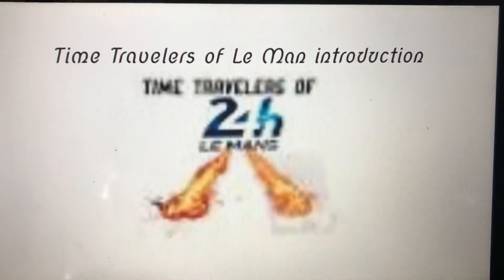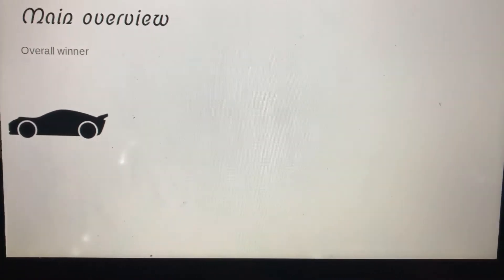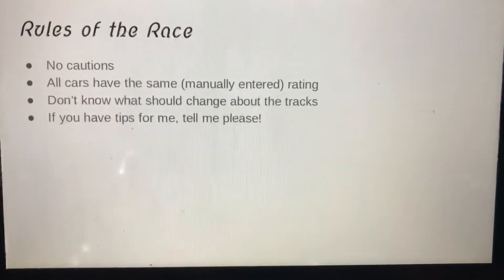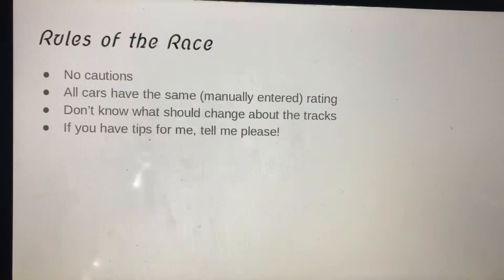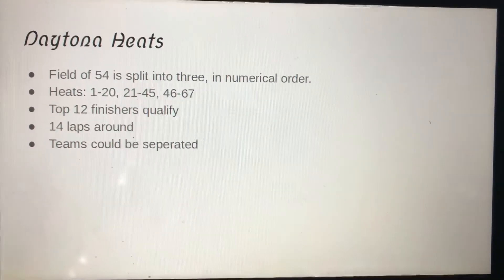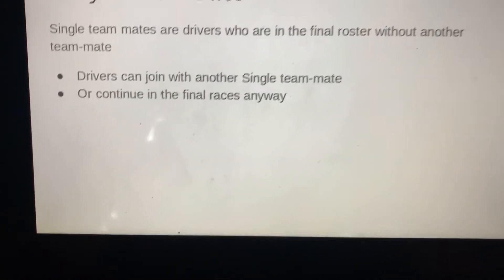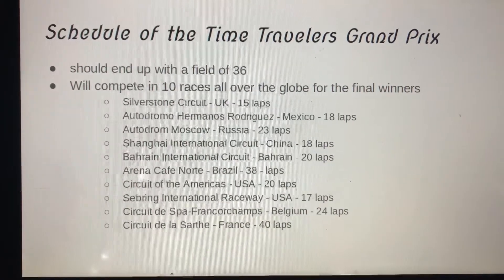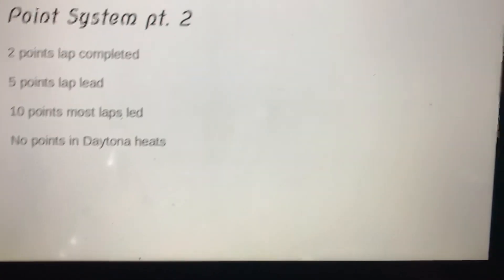NR2003:Time Travelers of Le Man{Info video}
Yes! I remembered!

I apologize for my horrible voice I was practicing this over and over to get it correct. I’m taking a break from online classes to make this, so I hope this will be helpful